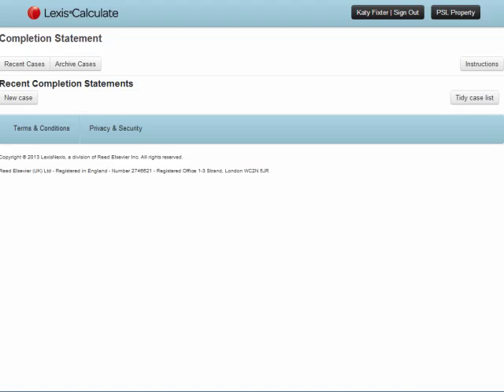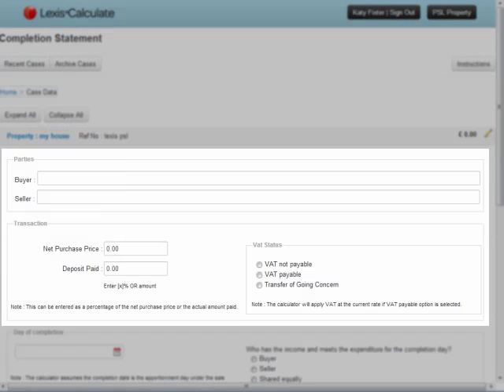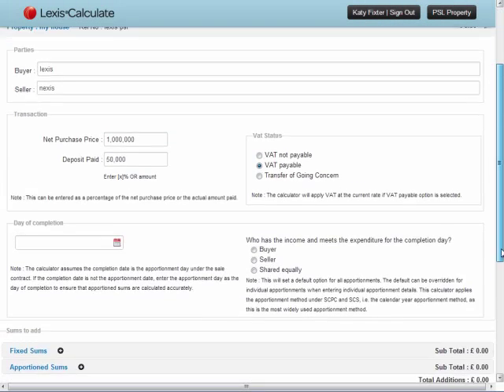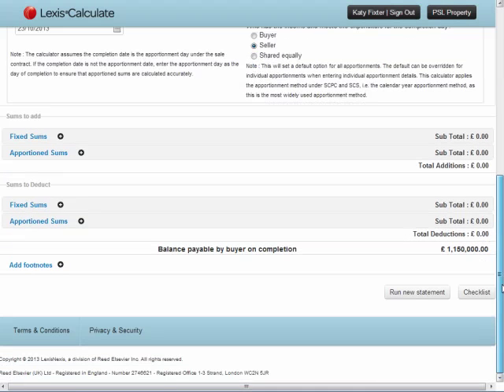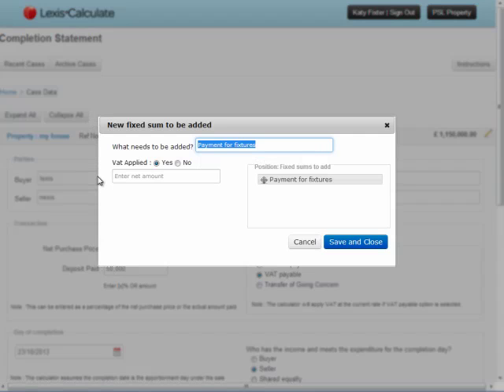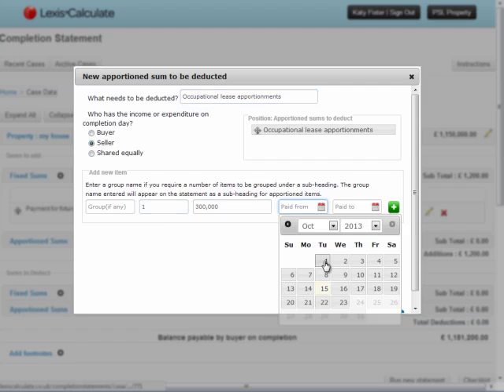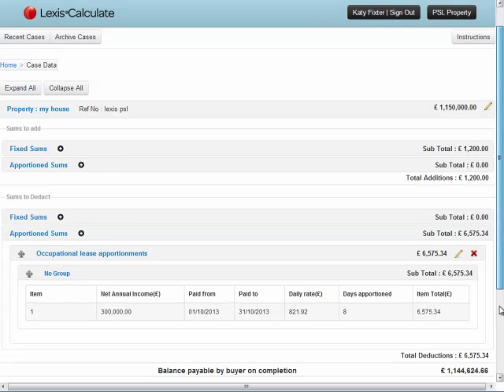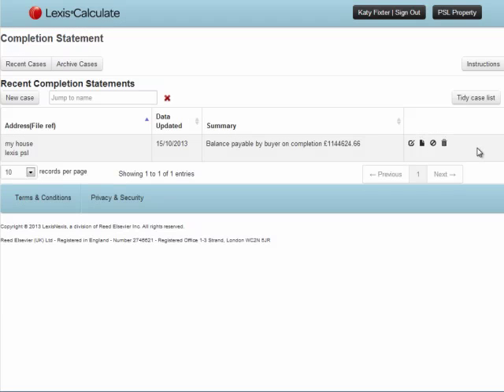LexisPSL Property: Completion Statements Tool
This LexisPSL module will introduce you to the Completion Statements Calculator tool found within the Property practice area.